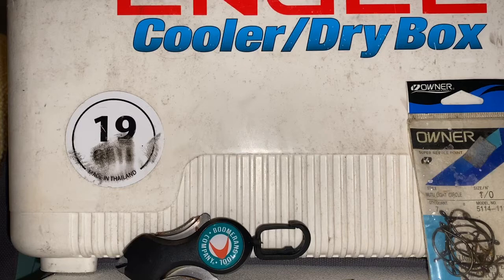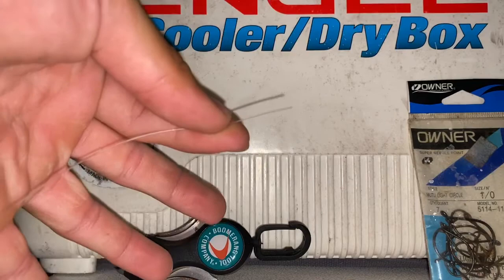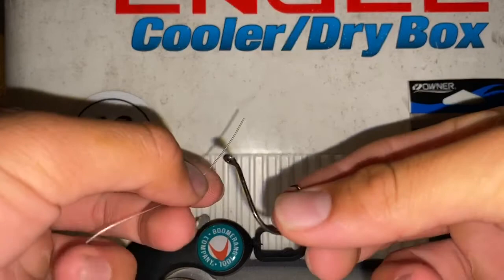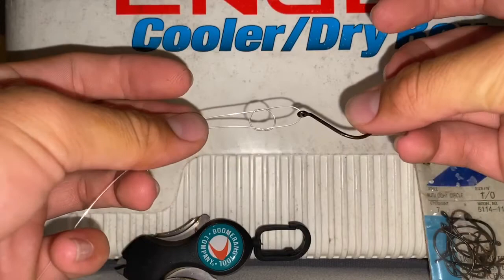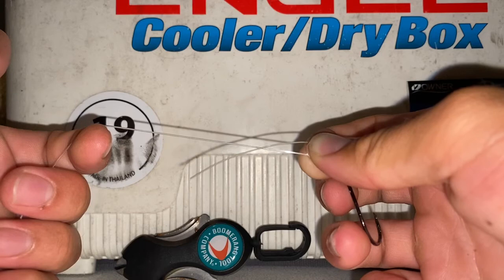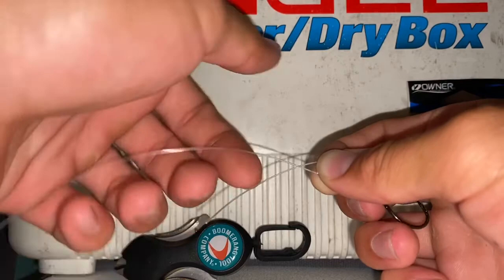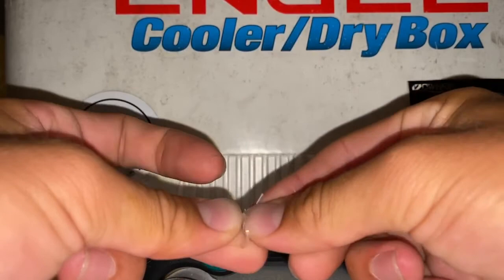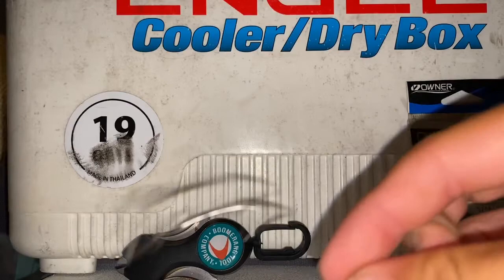How To: Tying the Live Bait Loop Knot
A quick tutorial on how to tie the live bait loop knot, a great line to hook knot that gives the bait a little more action.